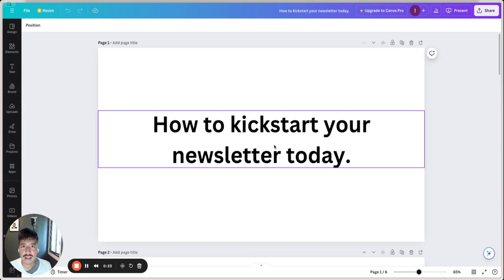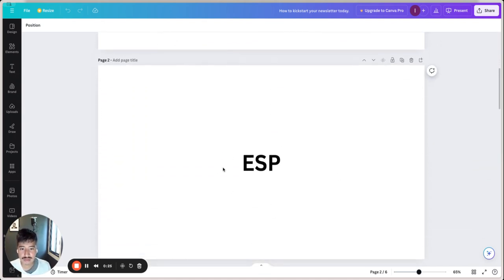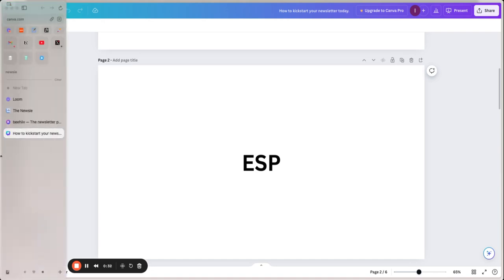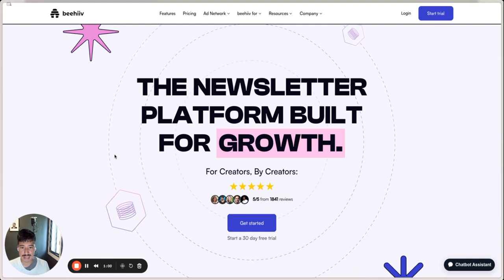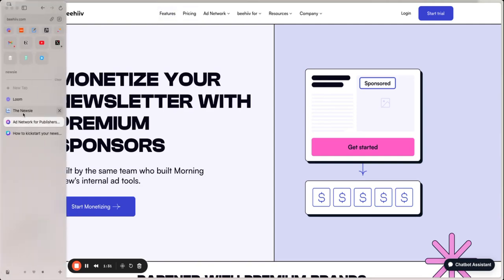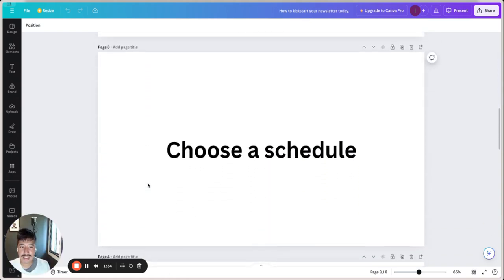How to kickstart your beehiiv newsletter today